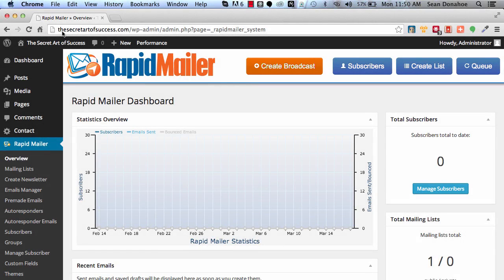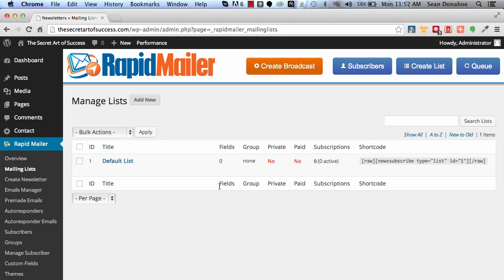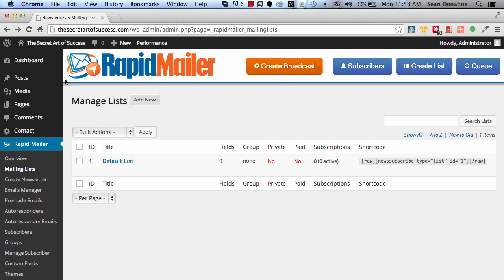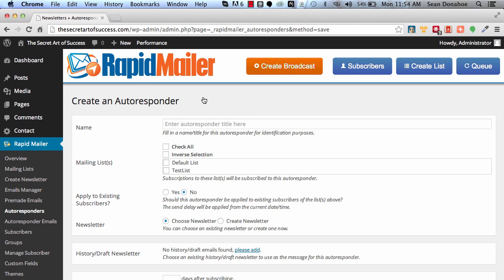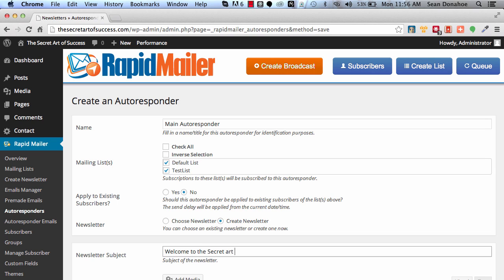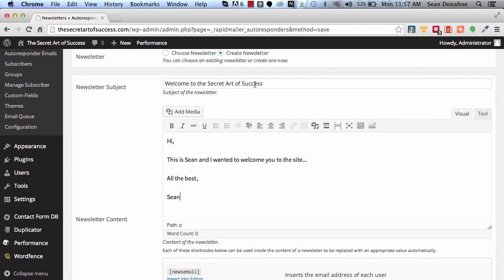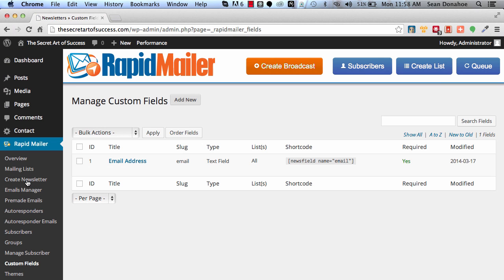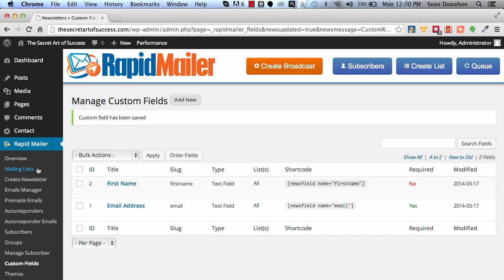Rapid Mailer, Setting up lists and autoresponders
Additional Quick Tips

1.For the most responsive lists, provide a good ratio of "Value" emails with your promotional emails
2.For best results set an autoresponder to go out every 3 days to start with and then spread out the timing later on. That way you give value while the lead is ultra-hot and keep it hot
3.A perfect autoresponder sequence has no promotional emails for the first week or two. Build that relationship first rather than "Turn and Burn". This will equal greater long-term profits...